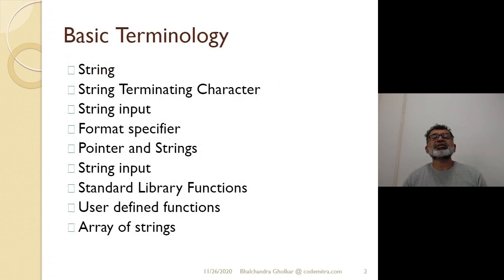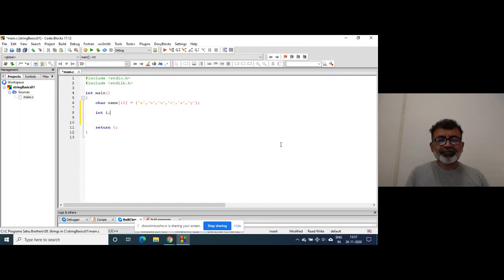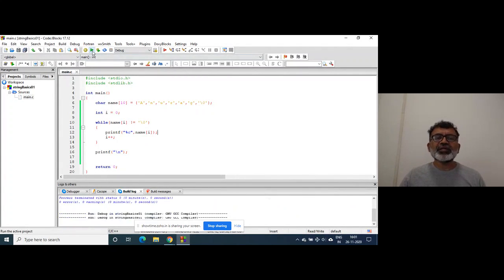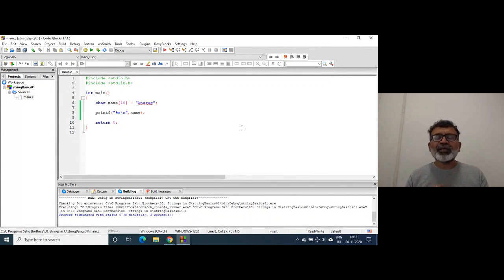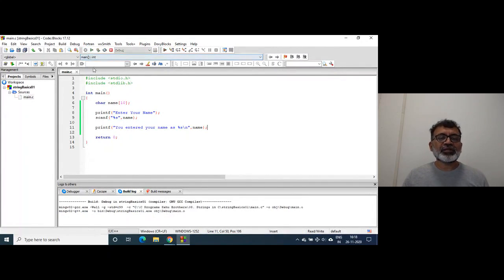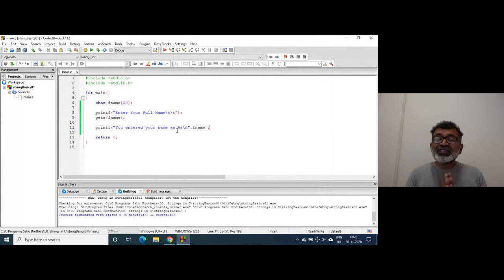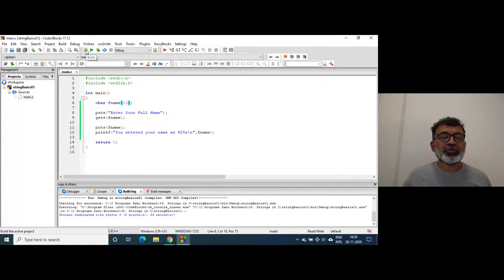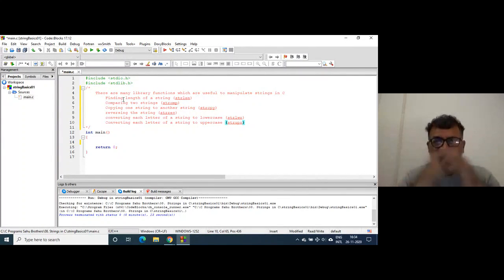Basics of Character Array in C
The video explains basics of Character Array in C